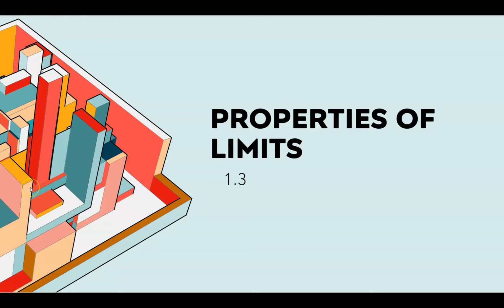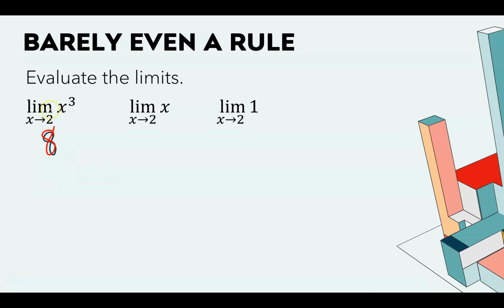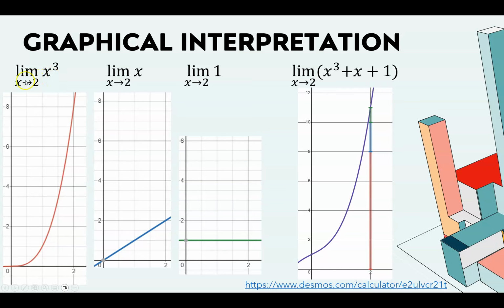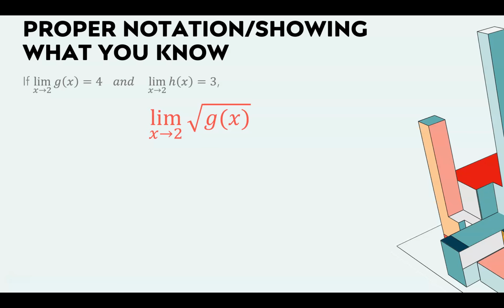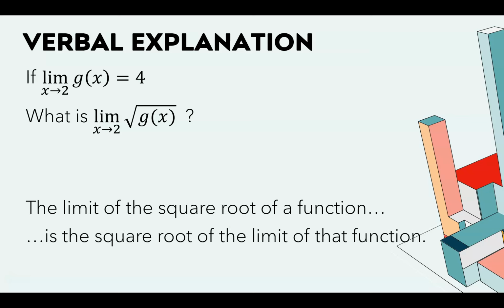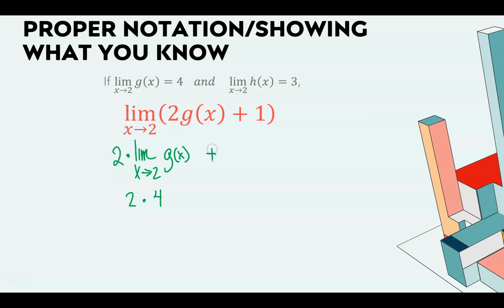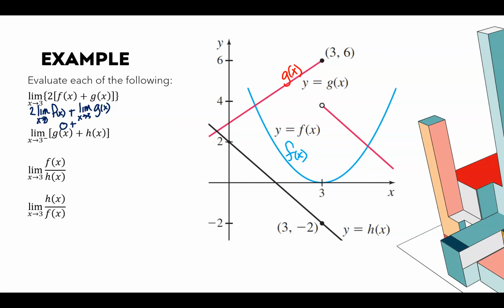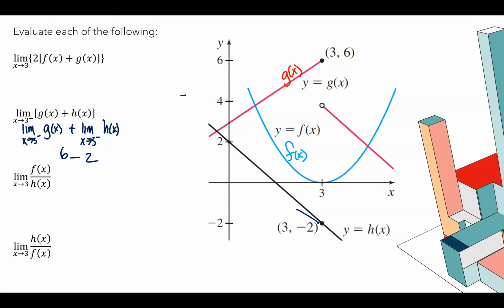1.3 Properties of Limits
Rearranging limits should be a useful skill, especially once you have to start finding derivatives formally. You need to be careful to make sure you understand and show the process of using these properties. The result is usually pretty obvious, but these problems are abstractions so that you can practice ahead of time (before next unit)